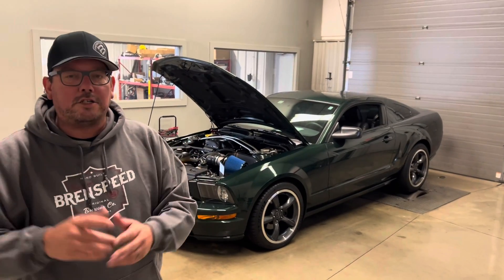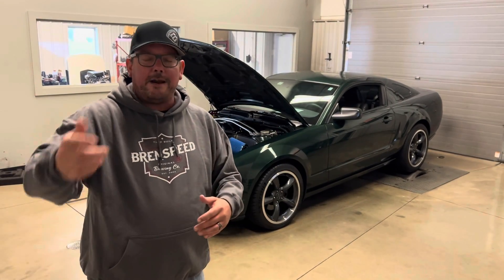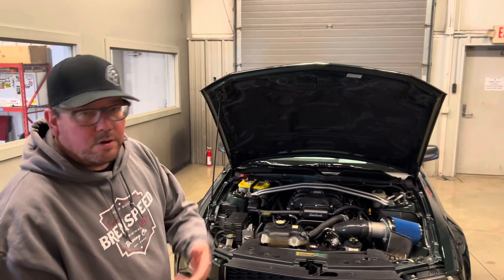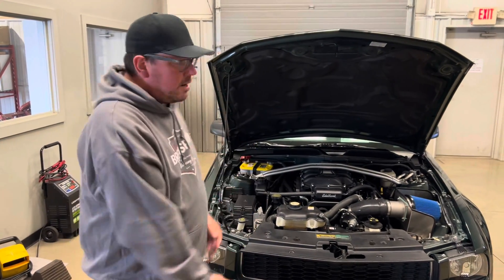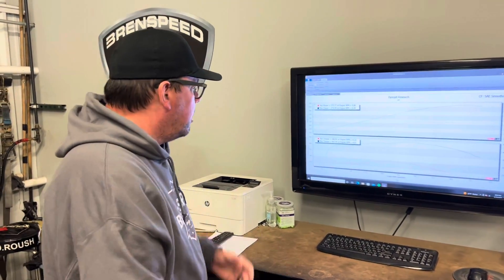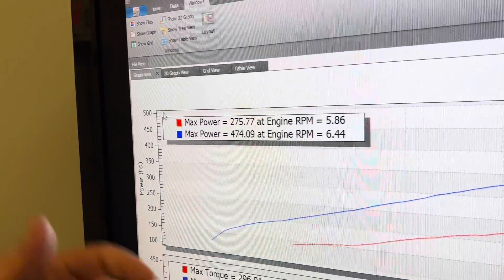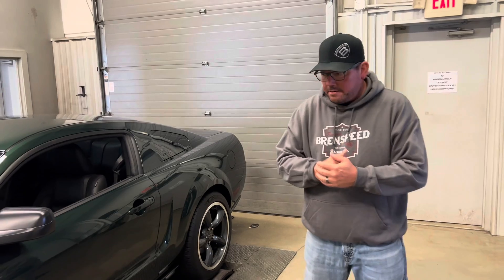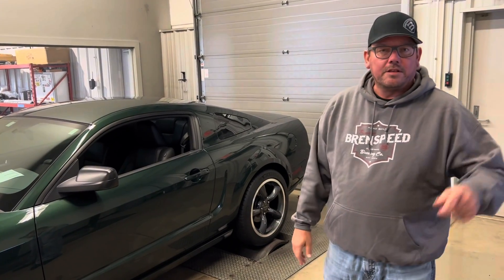2008 Mustang Bullitt 3V Dyno (Brenspeed 560E Edelbrock Supercharger) Before vs After Dyno Numbers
This great looking Bullitt is running our Edelbrock 560E package. It is a turn key supercharger package that includes everything you need! Need an install quote?